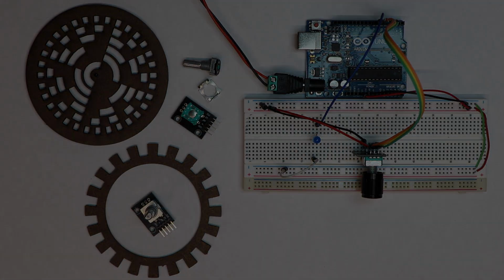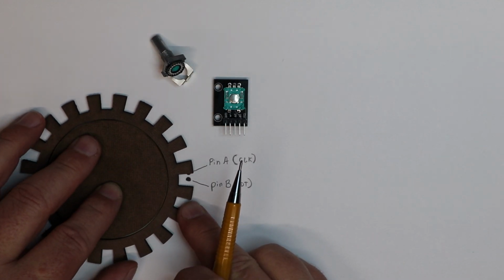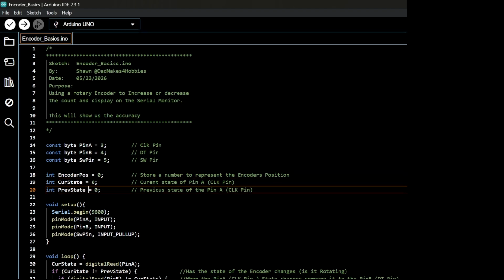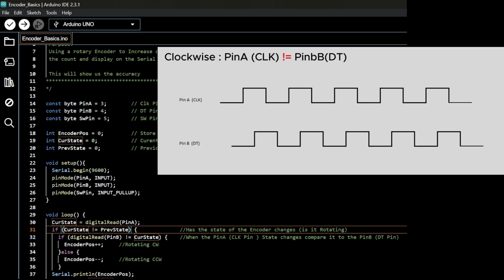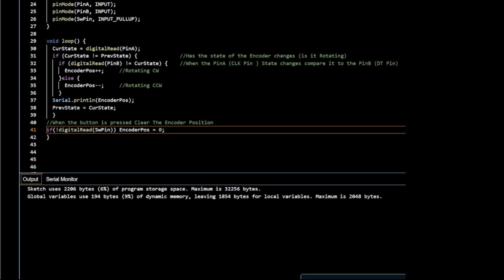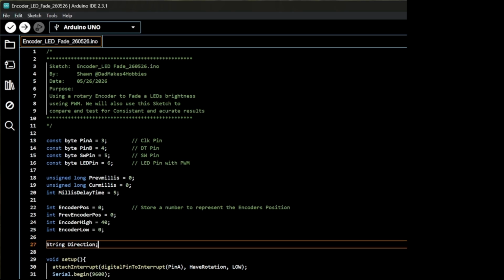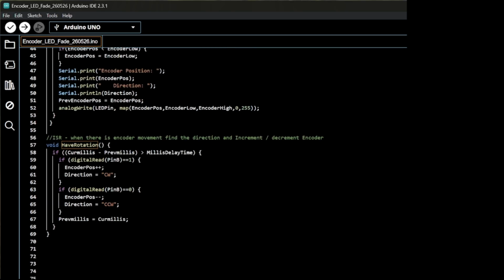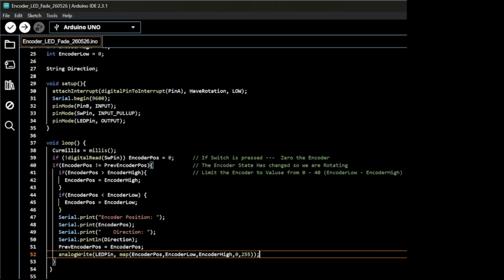Use a Rotary Encoder to Dim a LED with an Arduino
In this video, we talk about Incremental Rotary Encoders and learn a couple different ways to use them in our code. The first way we write the code comparing the status of the CLK and DT pins. The second way we use an Interrupt on the Arduino. We then wire in a LED and are able to control the brightness  using the Encoder and PWM.